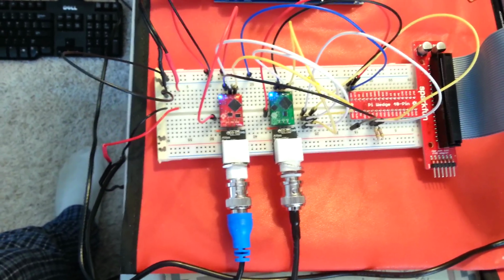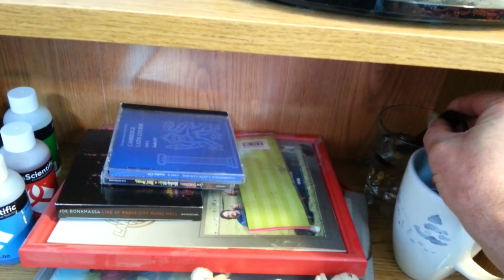EC and PH probes with RasPi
Effect an EC probe has on a PH probe